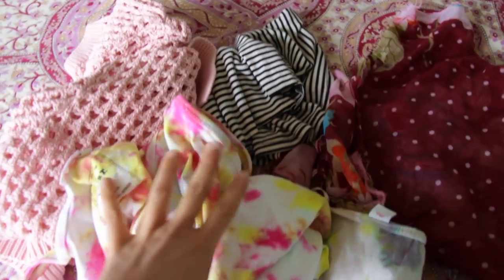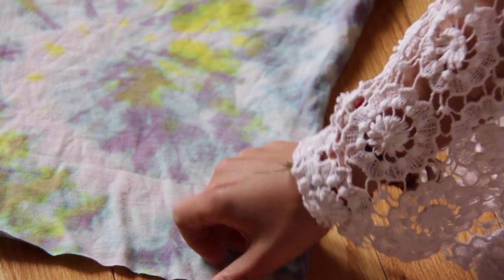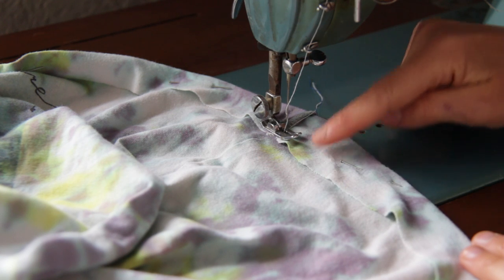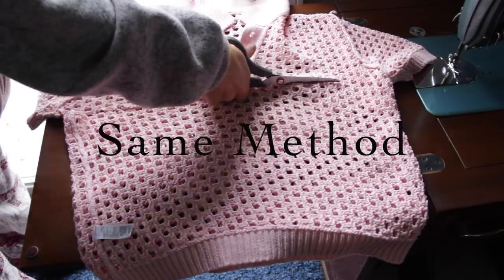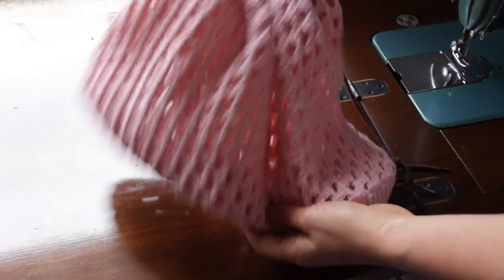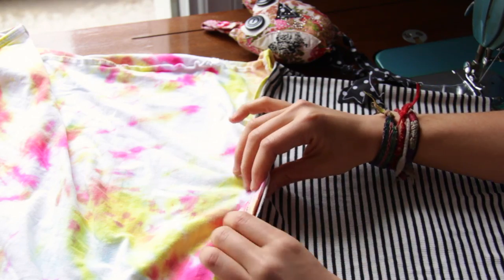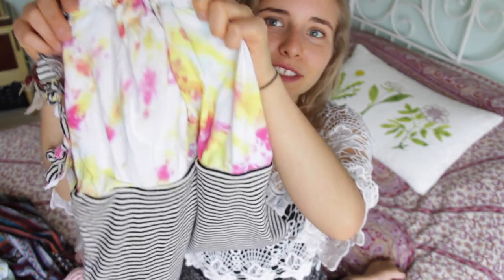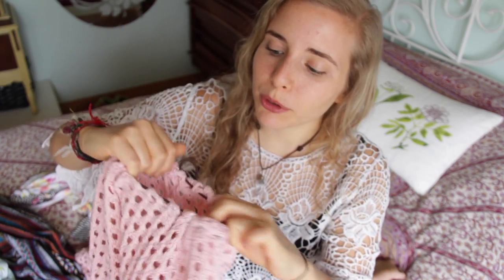D.I.Y Produce Bags - Zero Waste Living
Part of living a more Zero Waste life is to consume less plastic.
So I decided to make reusable produce bags.

"Plastic bags are from the same source as all plastic: crude oil. Like everything else manufactured from this non-renewable resource, it has two major drawbacks: manufacturing it emits considerable amounts of pollution, and the product is not biodegradable. In other words, it is difficult to produce, and nearly impossible to get rid of once produced. According to the Natural Environment website, 60 to 100 million barrels of oil are required to manufacture a year’s worth of plastic bags worldwide, and it takes approximately 400 years at least for a bag to biodegrade."